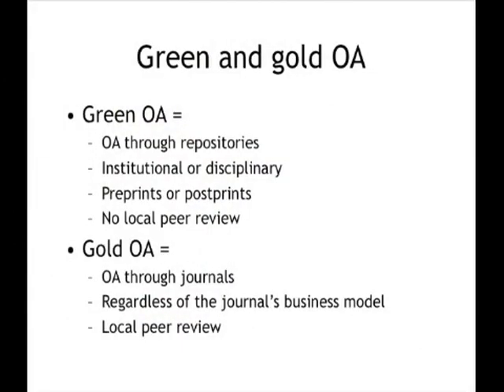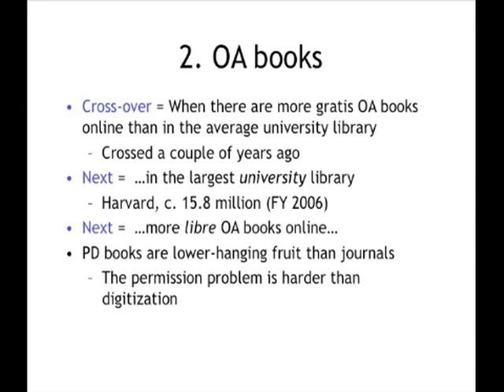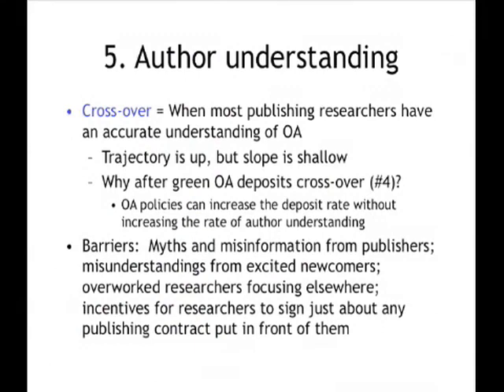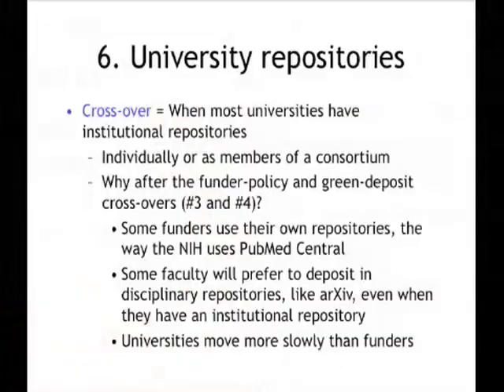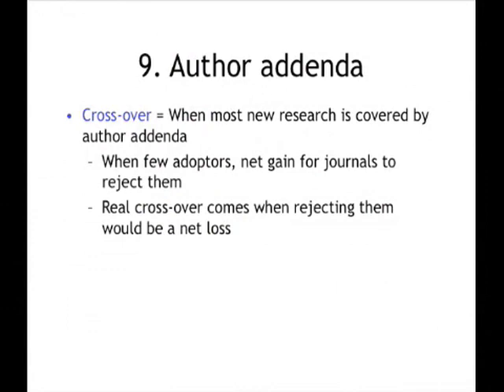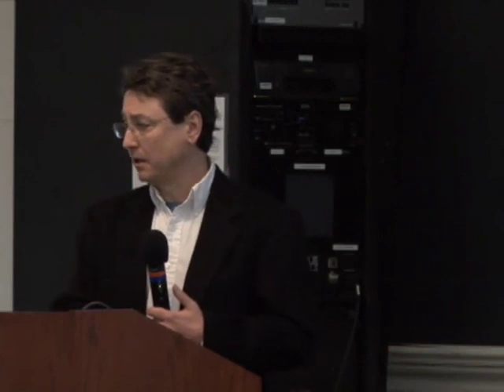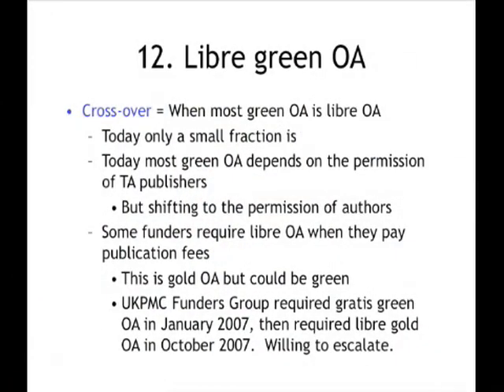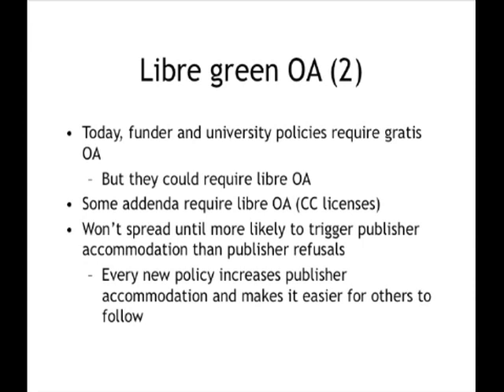Peter Suber on the Future of Open Access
Peter Suber of SPARC speaks at a Berkman Center for Internet and Society talk on the future of open access in scholarly publications and research.